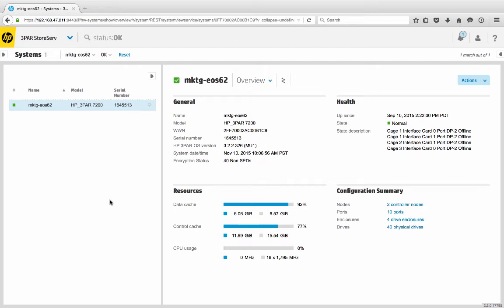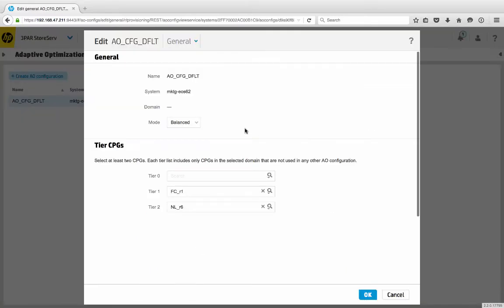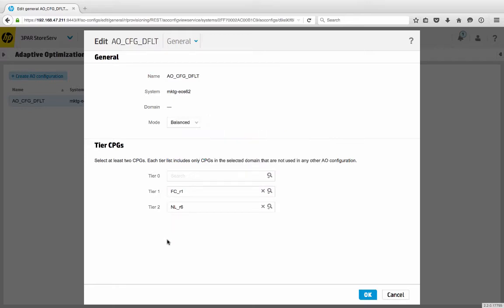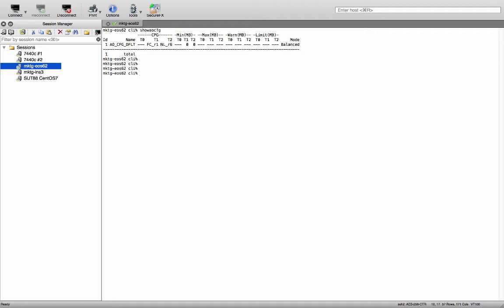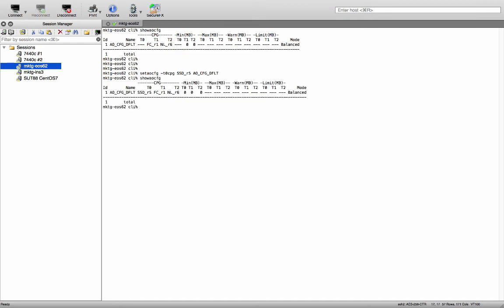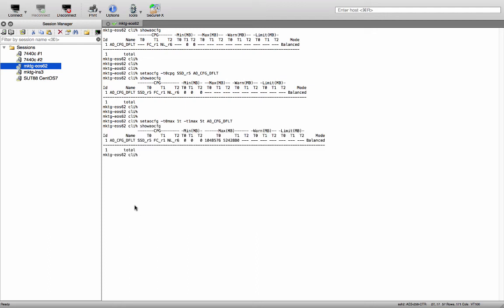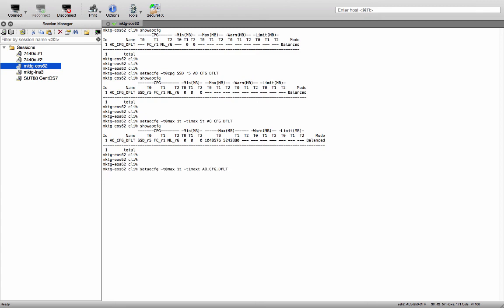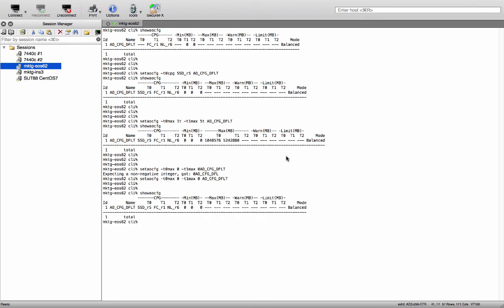3PAR AO Enhancements Review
Reviewing some recent enhancements with AO!  I love these updates!